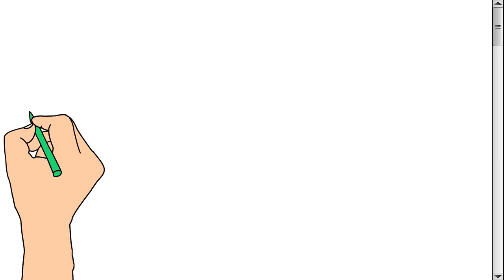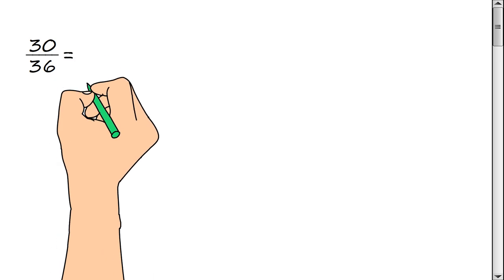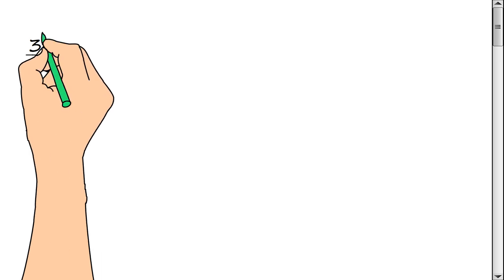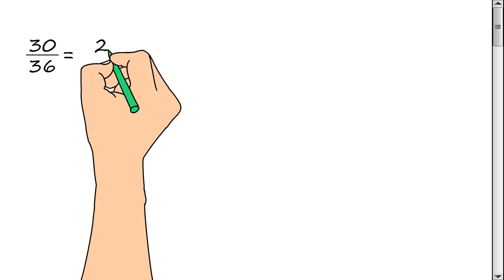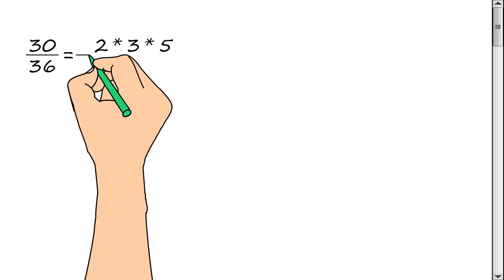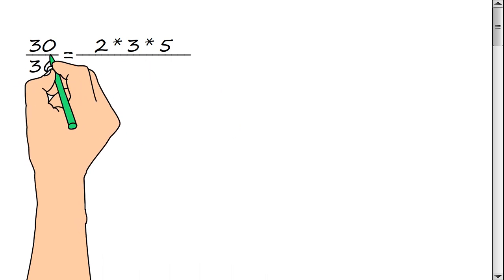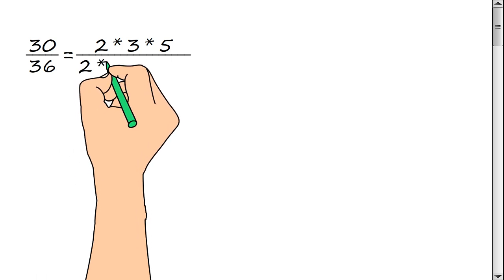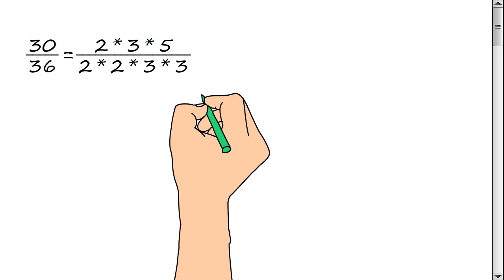Reducing fractions. Example 01.